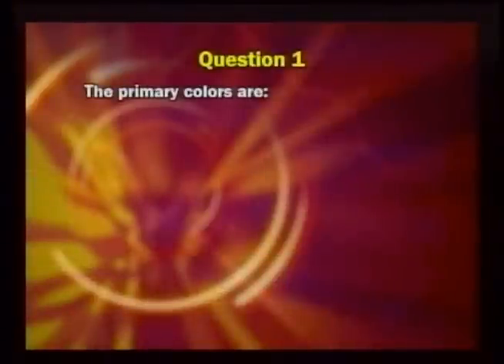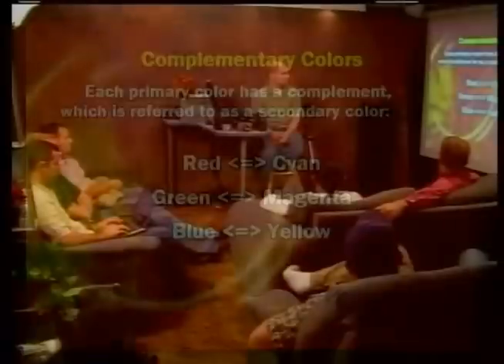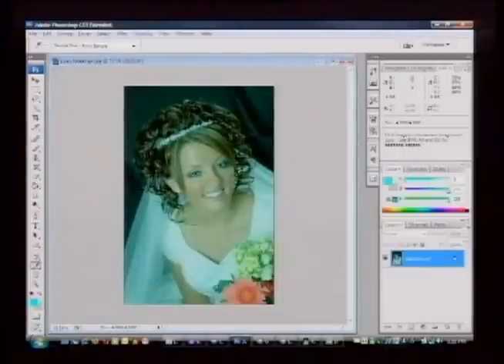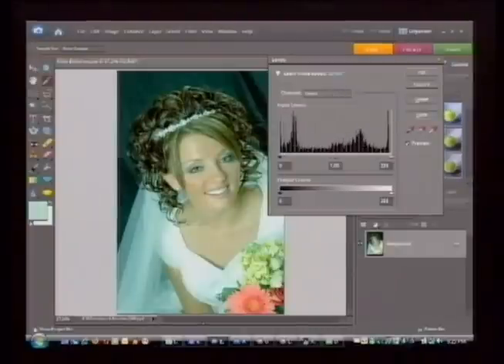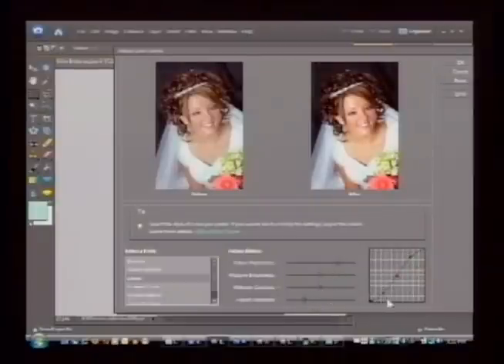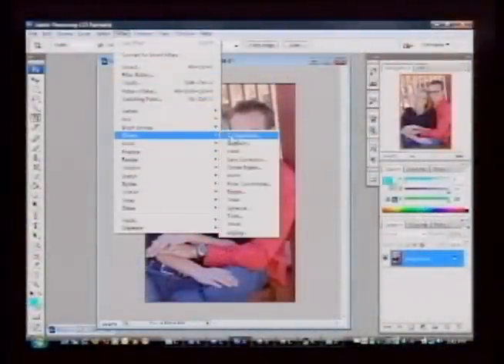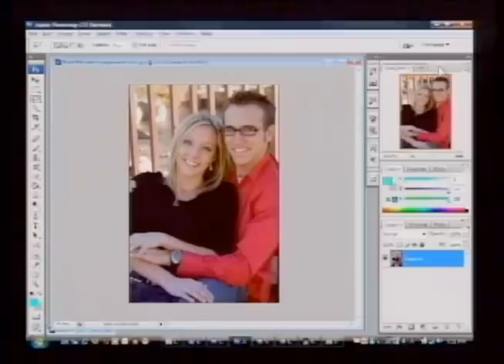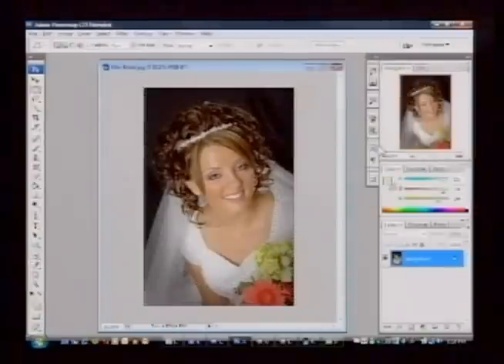Introduction to Photography #5: Digitally Manipulating Photos (Photoshop), 480p Version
Class 5 of 5 in my Introduction to Photography series.  Once we have taken our photos, we'll probably want to take them into the digital darkroom and manipulate color and exposure, remove distracting elements, and generally tweak to get the best pictures we can.  In this class we discuss how digital photos work, then jump right into Photoshop, Photoshop Elements, and the Gimp to show ways to improve the look of our photographs.

New material begins at 06:51, and we jump into Photoshop at 15:25.

Douglas Johnson
Producer, Host: Doug Johnson
Director, Audio: Brad R.
Camera Operator: David Skousen
Camera Operator: Paul Green